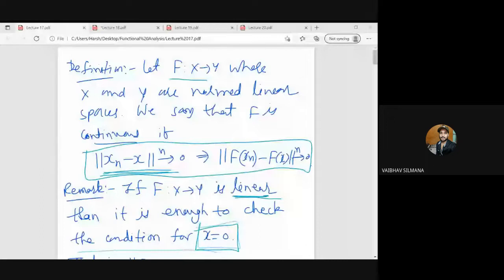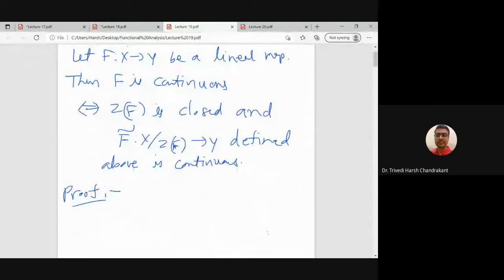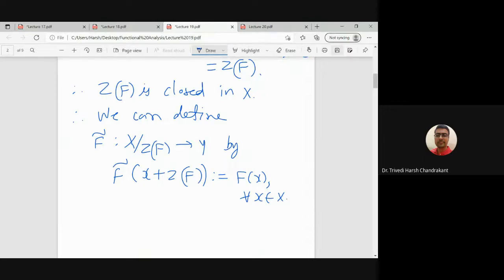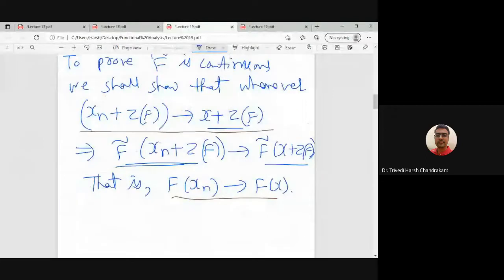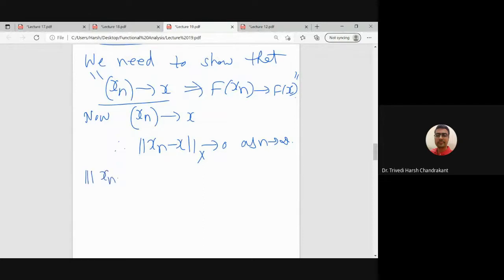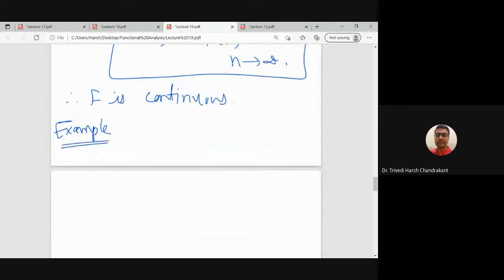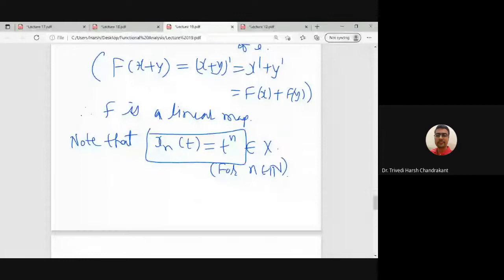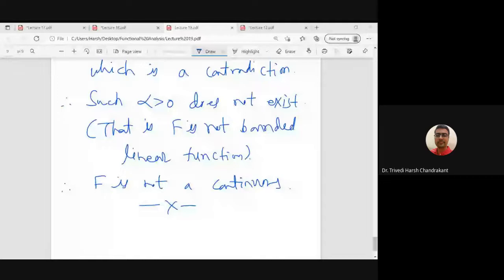Lecture 16 Continuity of quotient map